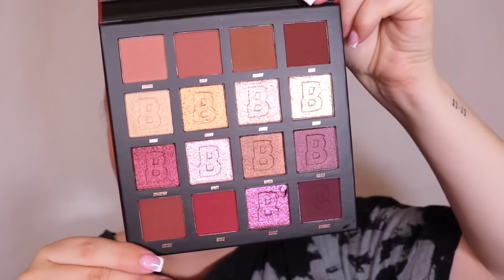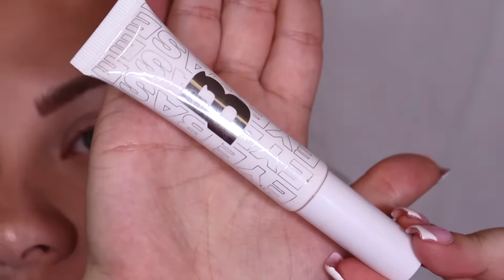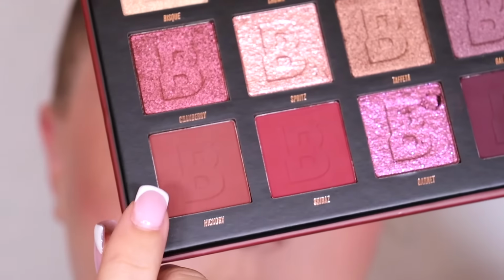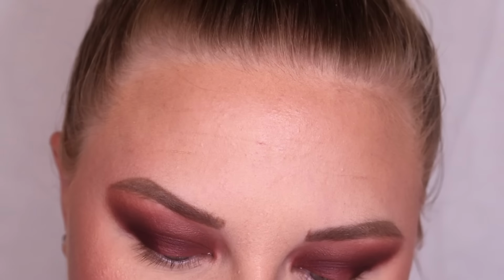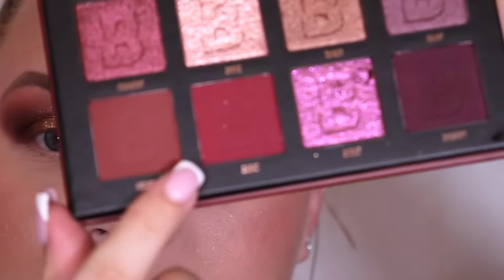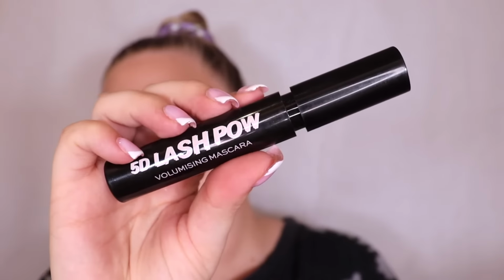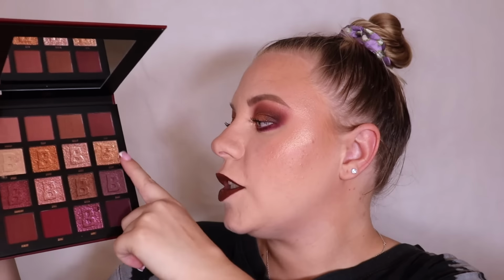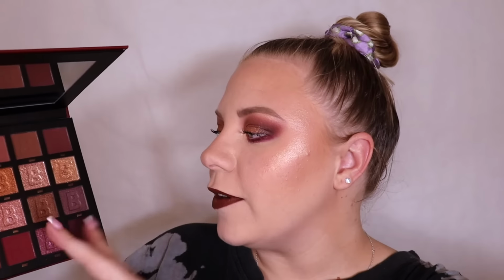*NEW* BEAUTY BAY RICH EYESHADOW PALETTE | swatches, tutorial & review | makeupwithalixkate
Welcome to todays video where I am testing out the new Beauty Bay Rich palette, i hope you enjoy!xo

Use code TRENDMOOD💕

Morphe - GLAMFAM2075
W7 - ALIXKATE10